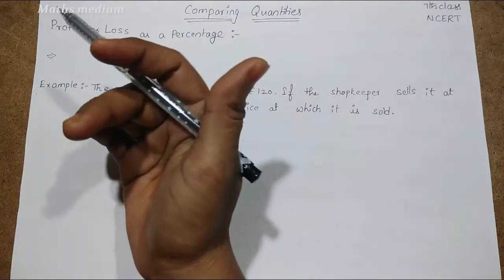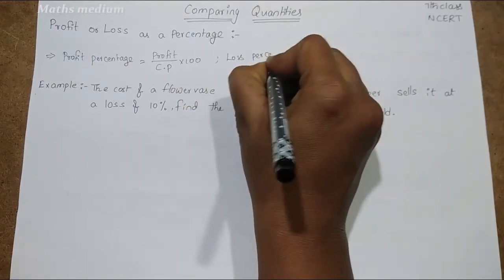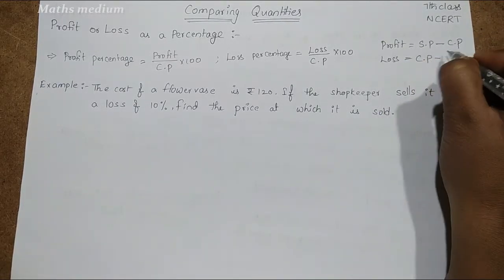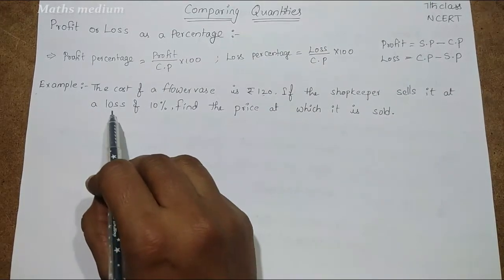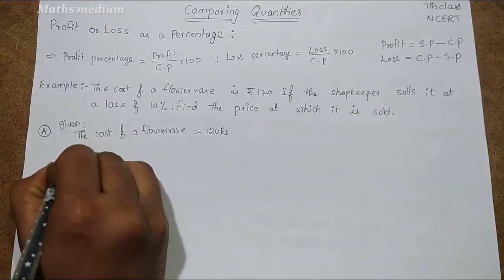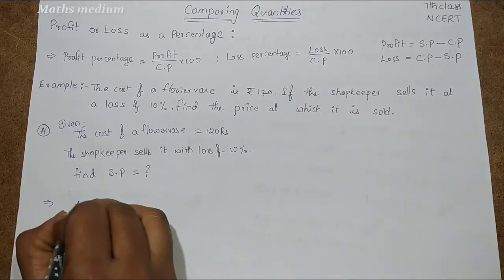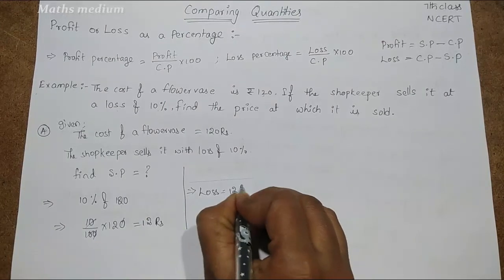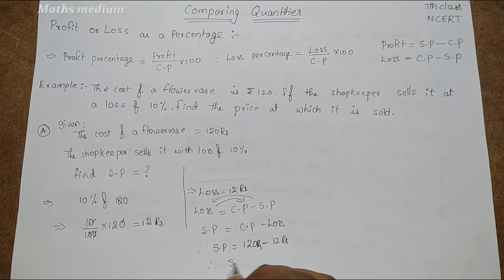Profit or Loss as Percentage-Comparing Quantities-7th class-ncert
For more on Comparing Quantities ,Please click below links